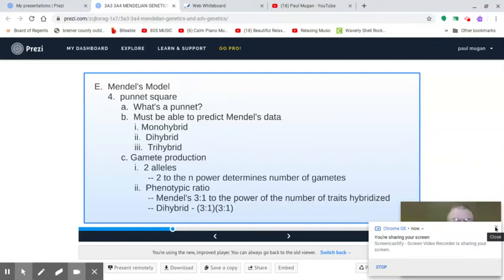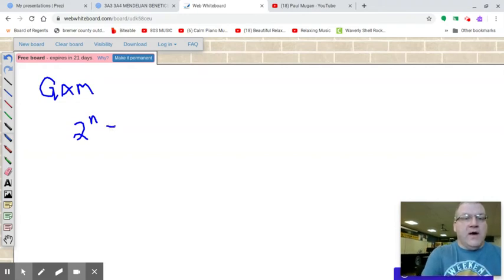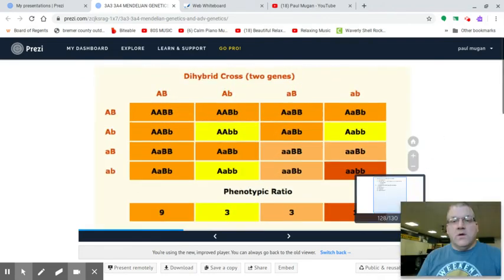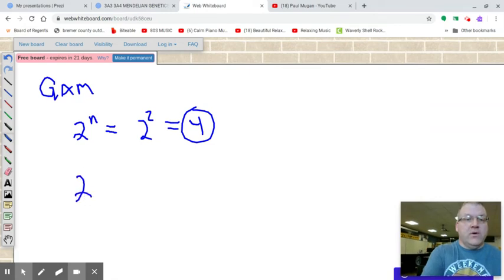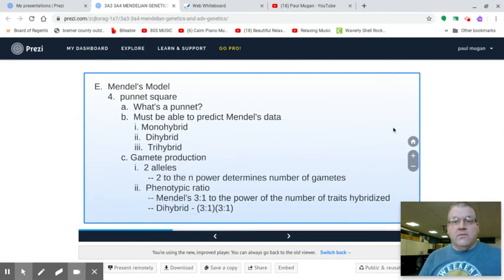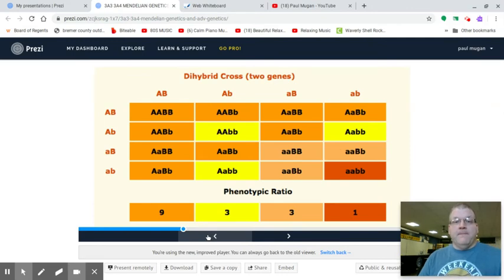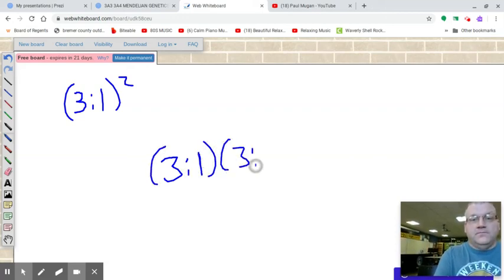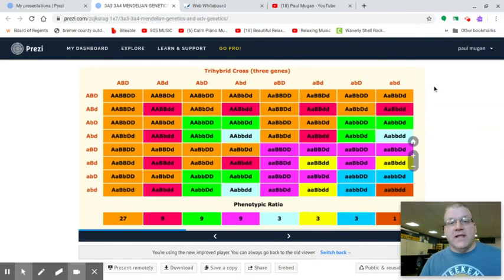AP BIO MENDELIAN GENETICS (3A3 3A4) 4